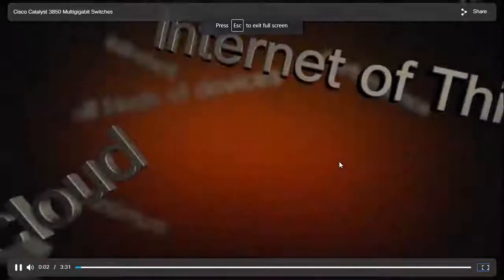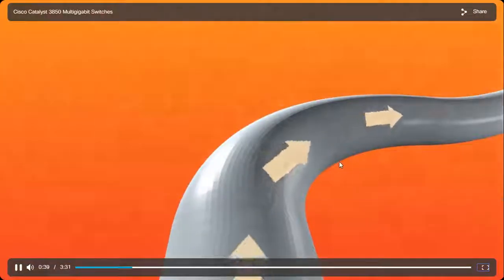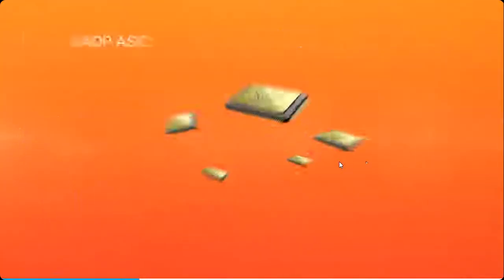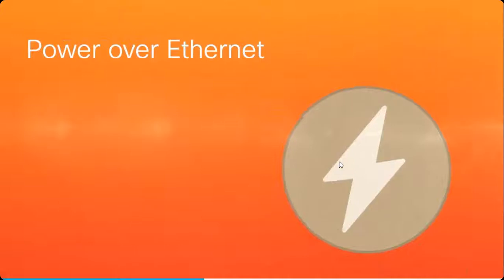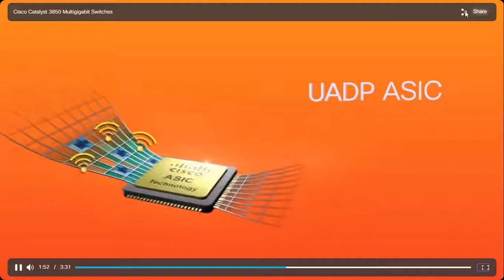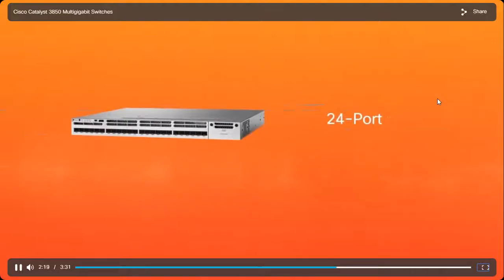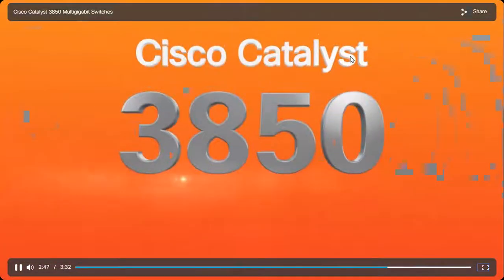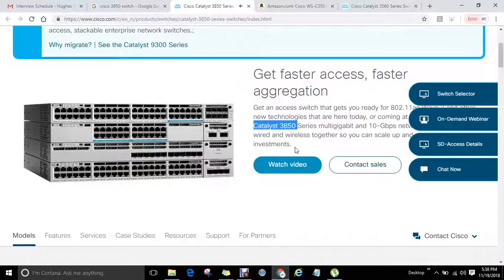Cisco Catalyst 3850 Series Switches - Cisco || NetworKHelp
NetworKHelp.org